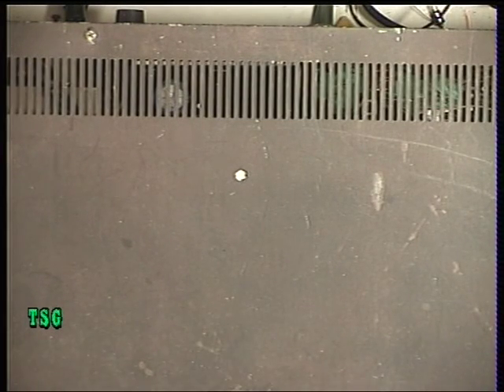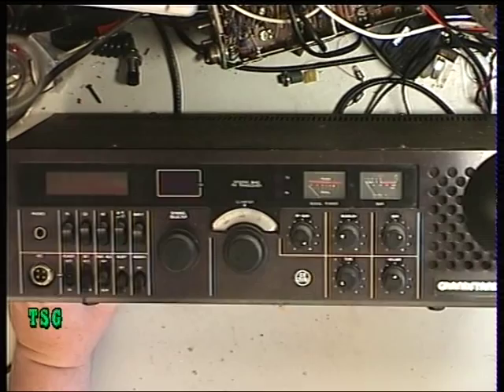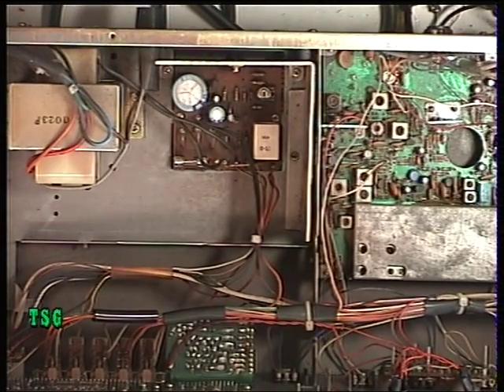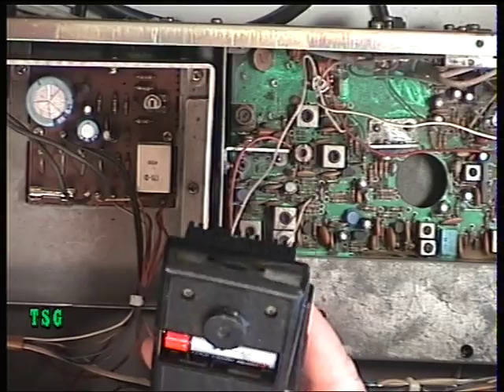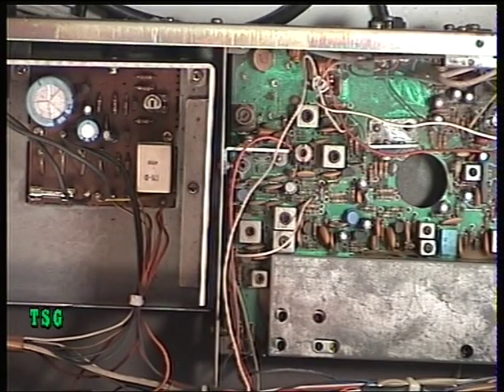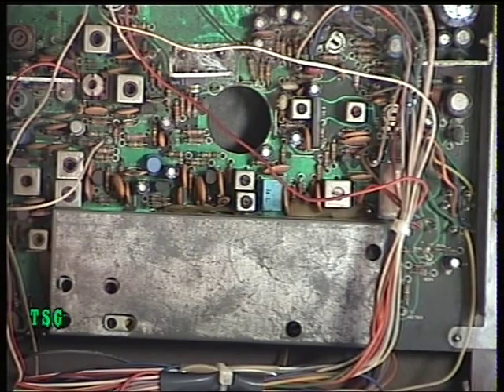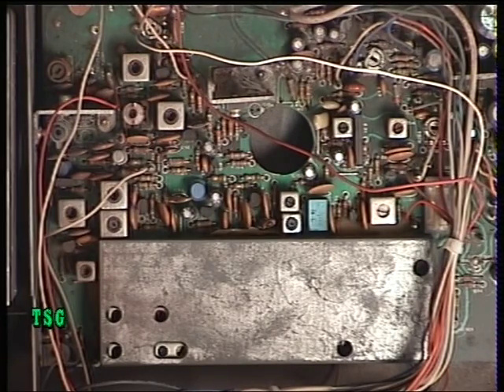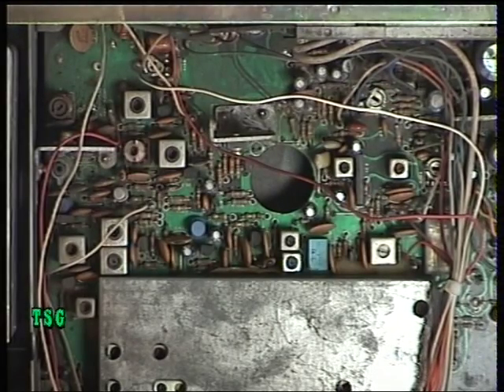Grandstand Base Station, UK (CB 27/81) CB radio (Base Station) - TX adjustment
Richard Shireby, G0OJF, from TSG Communications, Grantham, Lincs (UK), discusses & demonstrates alignment of the Grandstand base station, manufactured in Japan by Suruga in 1981. Capable of good results, these unusual sets can be a pig to set up correctly, not helped by lack of service information. I do have a circuit, luckily...but that's all. The NEC made UPD2812C synthesiser IC that these sets use was already obsolete when these sets were made. I assume that Suruga had bucket loads of them to use up! The tape recorder output socket on the back is a great feature. Reliability can sometimes be a let-down on these rigs because of the double sided PCB being linked through with ordinary tin plated wire, this goes dry joint...usually under the wax-filled IF/synth screening can. You can spend some happy time with a hair dryer trying to get enough of the wax out to fault find!